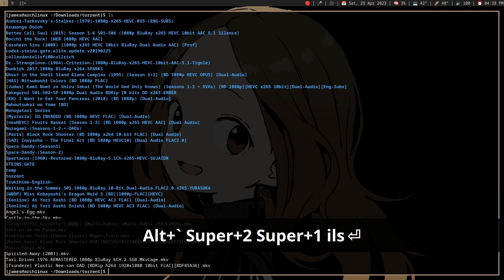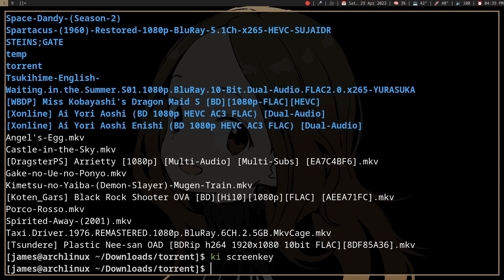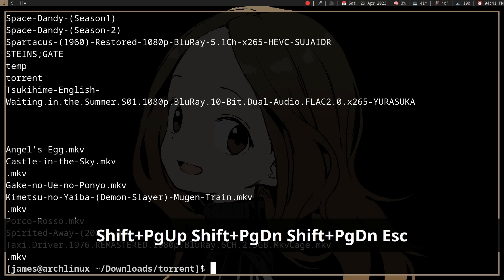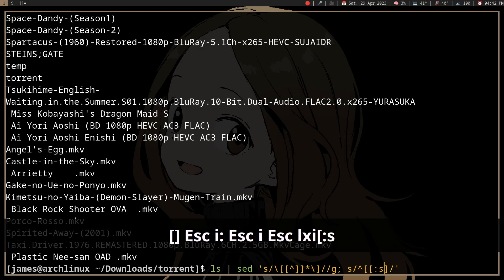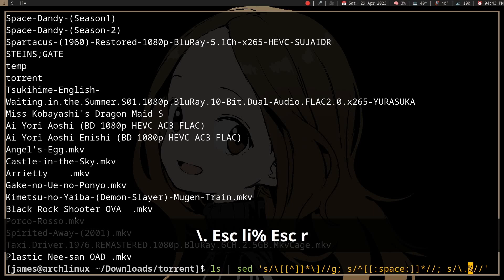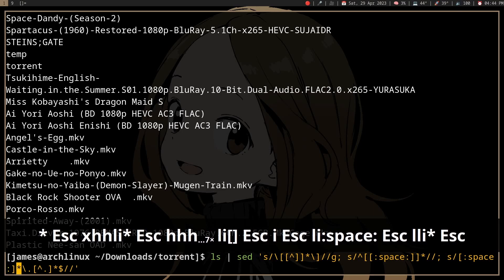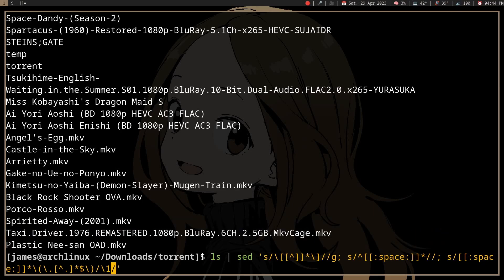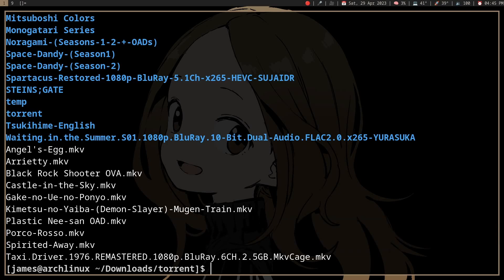Top 10 Reasons to Use Regex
Using regex to batch rename files in Vim, Sed, or Perl on Arch Linux